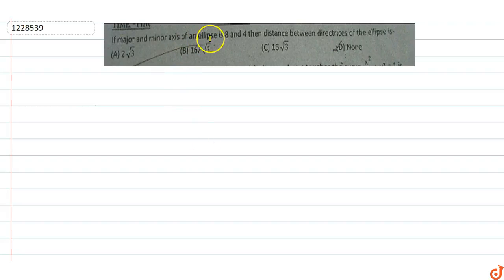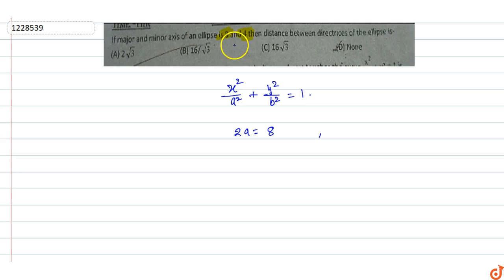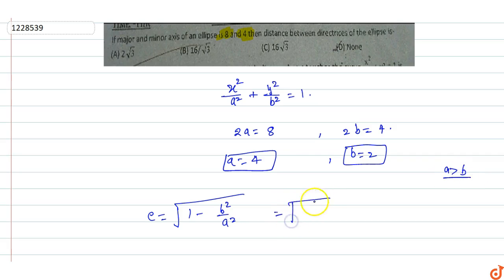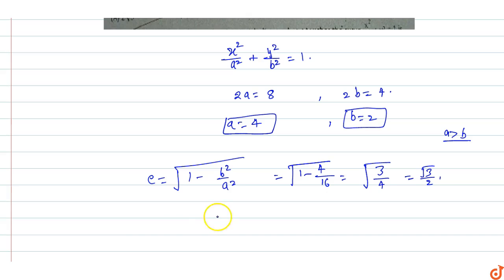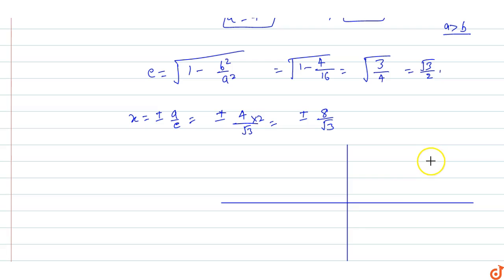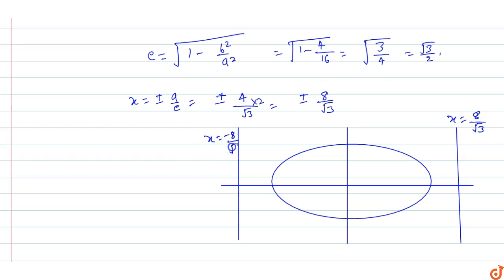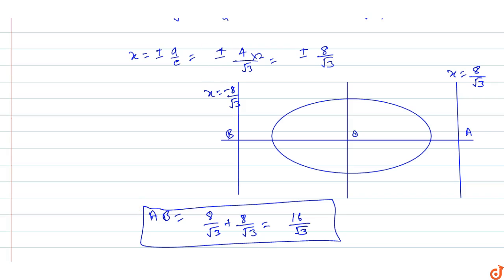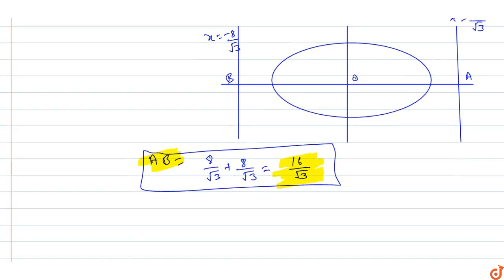If major and minor axis of an ellipse is 8 and 4 then distance between directrices of the elli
To ask Unlimited Maths doubts download Doubtnut If major and minor axis of an ellipse is 8 and 4 then distance between directrices of the ellipse is